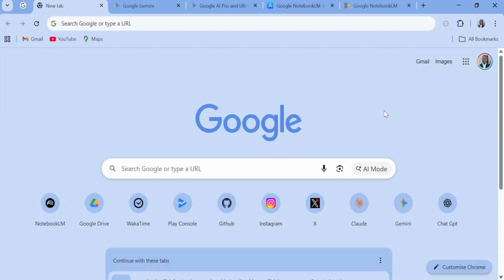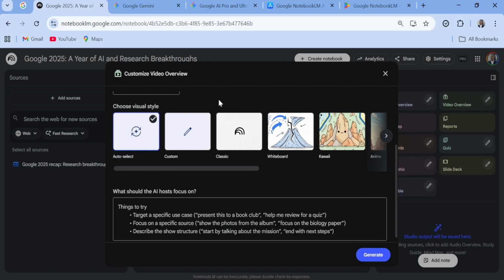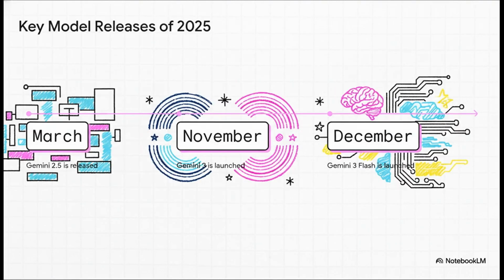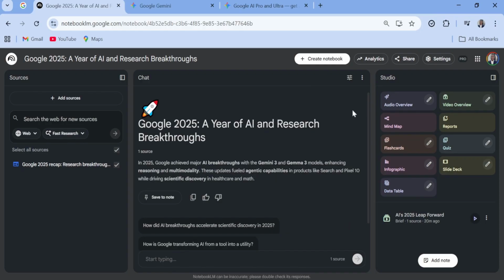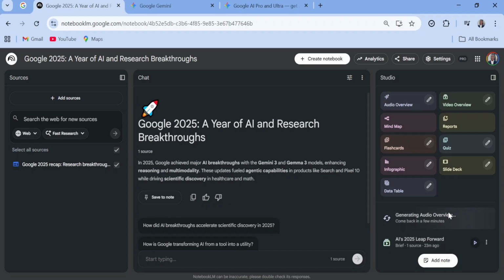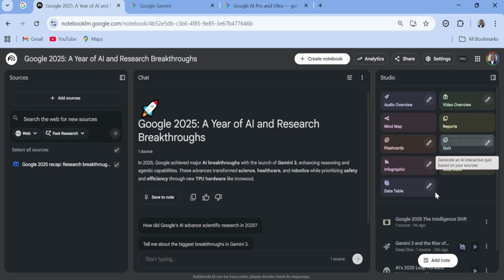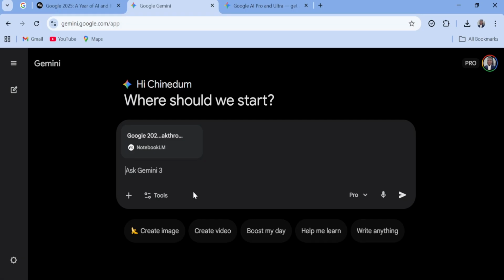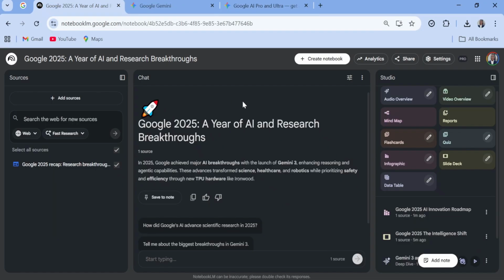NotebookLM Deep Dive — Create Video & Audio Overviews in minutes with AI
On Chinez Studio today, we’re taking a deep dive into Google’s NotebookLM — one of the most powerful AI productivity tools available right now.

In this video, I walk you step-by-step through how NotebookLM transforms your content into video overviews, audio overviews, slide decks, and infographics in just minutes. Whether you're a student, creator, researcher, or tech enthusiast, this tool completely changes how you consume and create information.

We’ll explore how to upload sources (articles, PDFs, links, videos), generate AI-powered summaries, test interactive audio modes, and understand the differences between free and Pro plans.

If you’ve ever struggled with long documents or wanted a faster way to understand complex topics, this is for you.

Let’s dive deep.

CHAPTERS
00:00 Introduction
00:47 Why It's a Game Changer
02:07 How to Access (Web & Mobile)
02:35 Creating a Notebook
04:14 Video Overviews
11:26 Audio Overviews
15:47 Slide Decks
17:44 Infographic
19:40 Using NotebookLM in Gemini
21:13 Pricing & Subscription Plans
23:16 Challenge for You